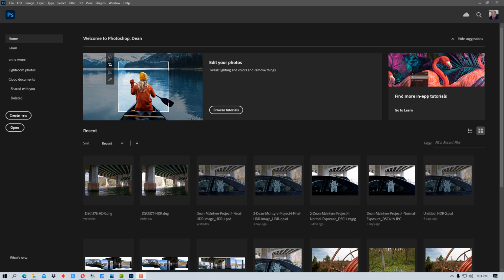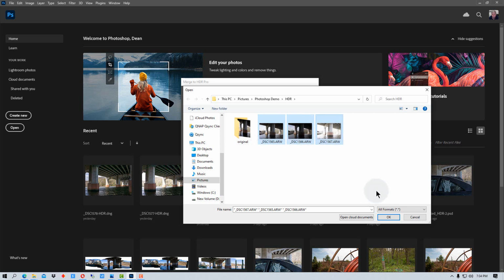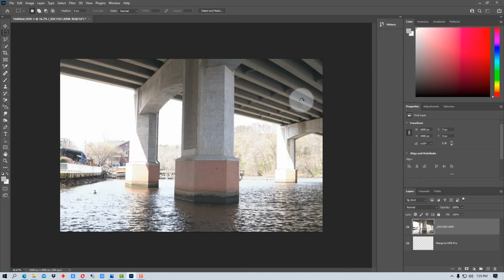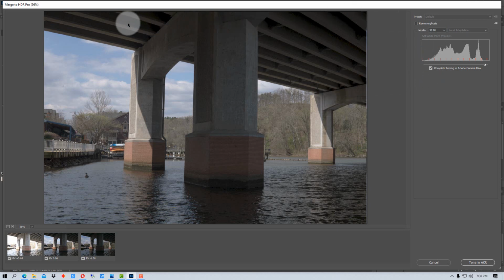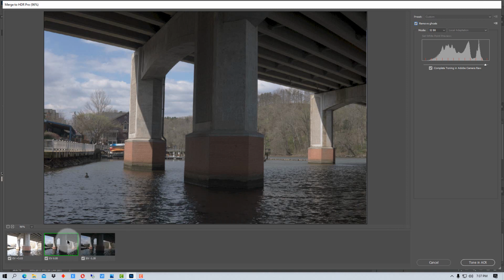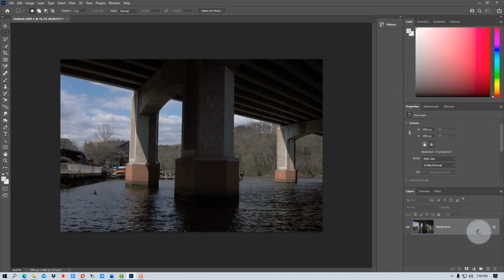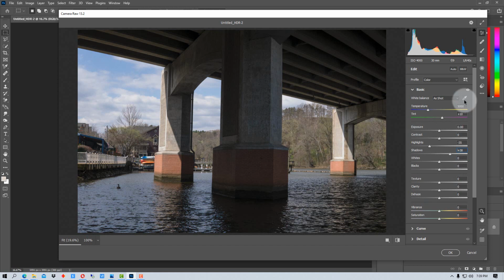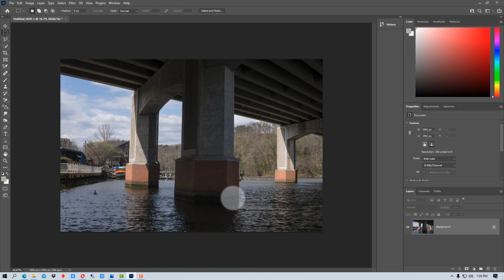Adobe Photoshop - How to Create an HDR Image in Photoshop